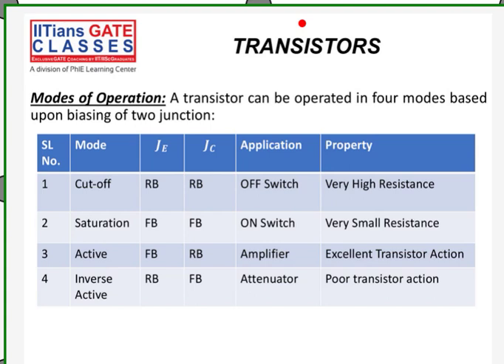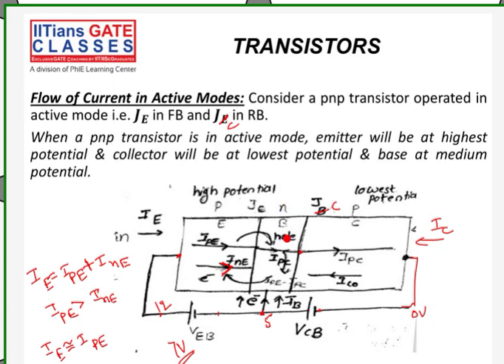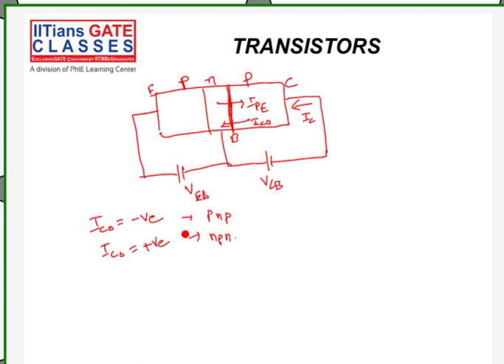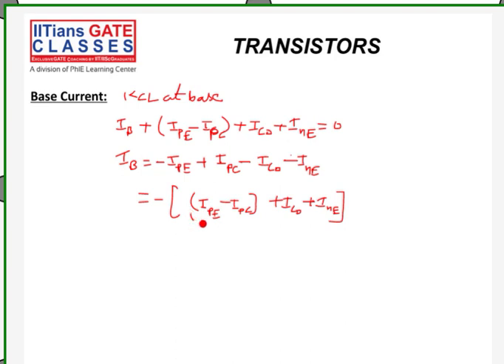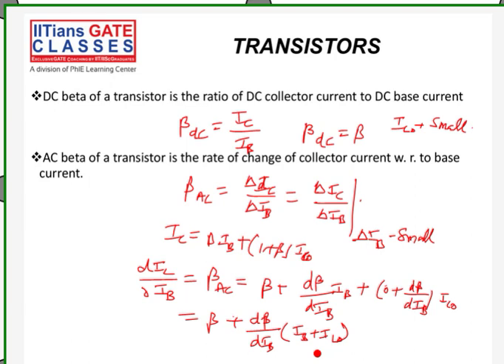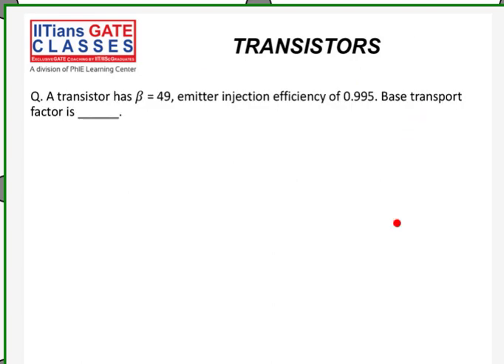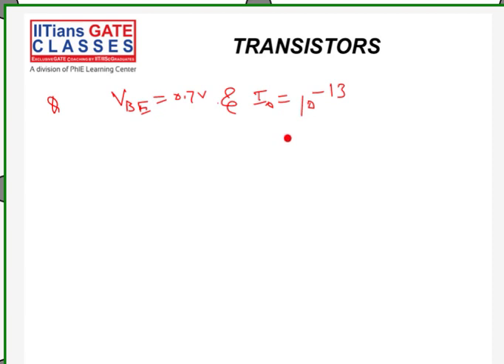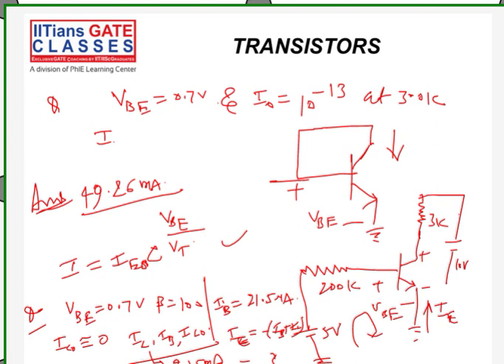GATE ECE EDC- Transistors: operation modes, Emitter efficiency, flow of current and more